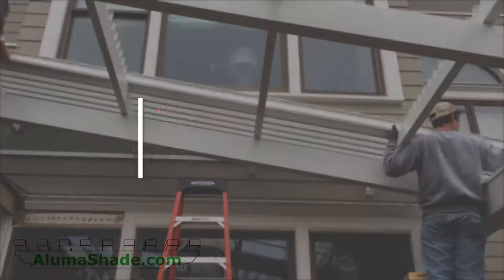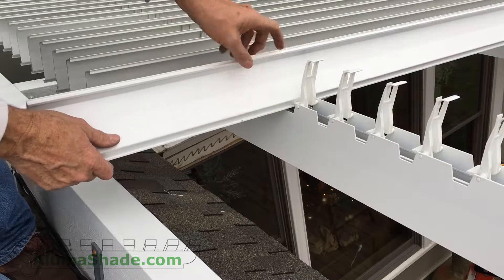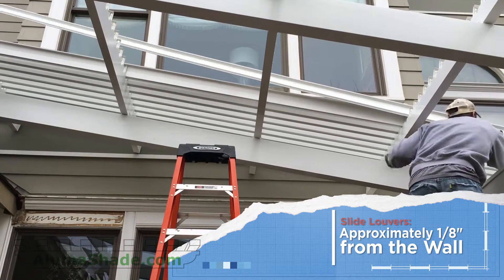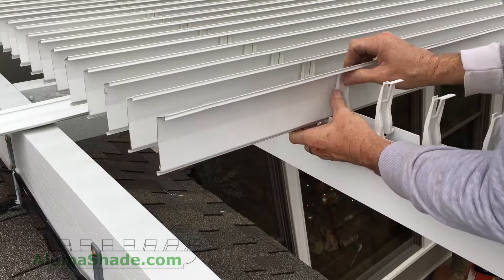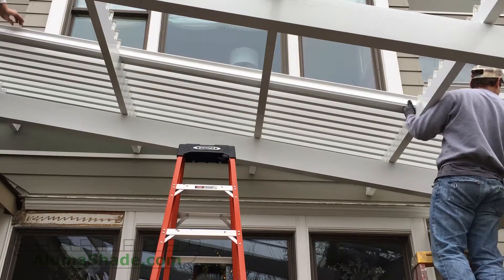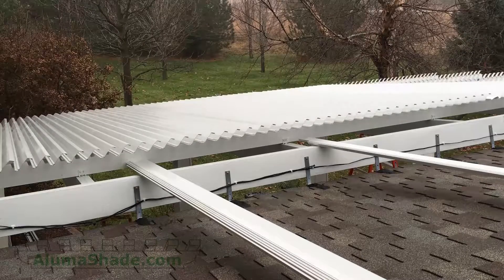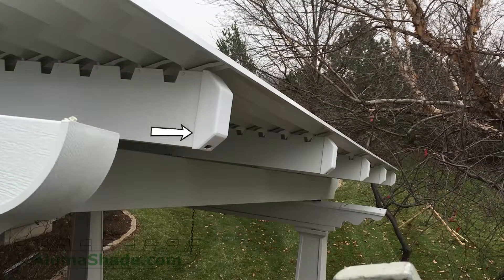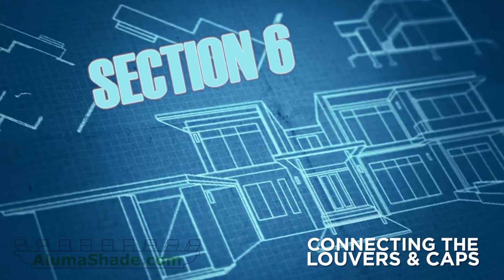Alumashade Adjustable Roofs - Section 6 Louvers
Installing the Solara louvers on the rafters.  This video uses our "extruded" louvers. Our standard louvers are a "roll formed" louver which is thinner and fine for lower snow loads.

Always refer to current engineering when installing your cover. In case of any discrepancies the engineering will always supersede and video or verbal instructions contained here.